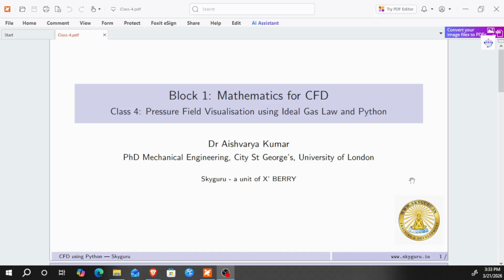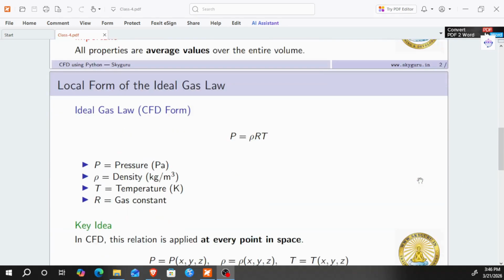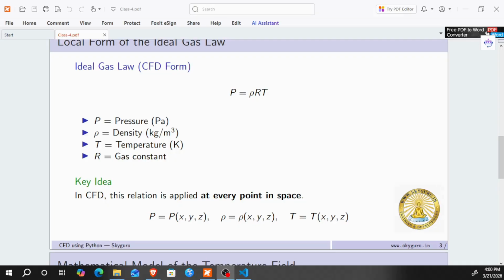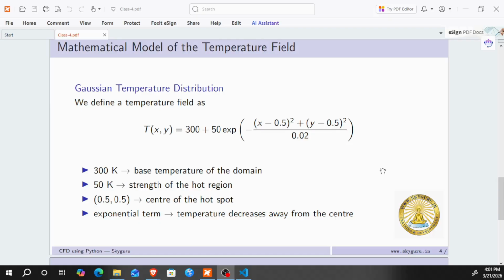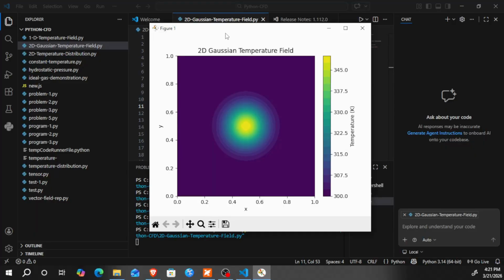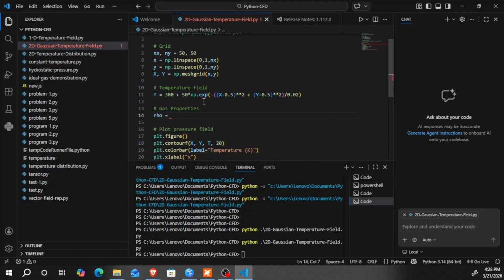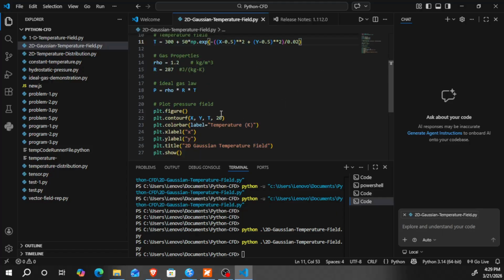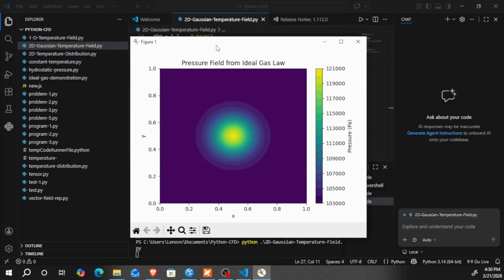Class 4: Pressure Field Visualisation using Ideal Gas Law and Python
Hello, everybody. Welcome to our fourth video. In this video, we visualise the pressure field using the ideal gas law equation and the temperature field is modelled using the Gaussian distribution model. All equations are modelled using the Python programming language. This lecture is presented by Dr Aishvarya Kumar, who has a PhD in Mechanical Engineering from City, St. George's, University of London and works for Skyguru. The lecture has the following parts:

1) Ideal Gas Law in Thermodynamic form

2) Ideal Gas Law in CFD form

3) Revision of the Gaussian Temperature Distribution Model

4) Python Programming

We hope you find this lecture useful; however, if you find issues with the video, please write comments, or you can email us at or or WhatsApp us on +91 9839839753. We would also encourage you to visit our research to know more about our research. If you are an M-Tech, MS or PhD student and require assistance in CFD modelling for topics like cavitation, combustion, turbulence flows or design like CAD, we would be happy to support you, please use our above-mentioned email addresses/WhatsApp number. Besides, we also have expertise in flow simulation in centrifugal pumps and can happily assist you. All the best.